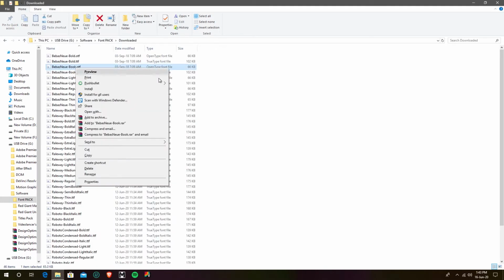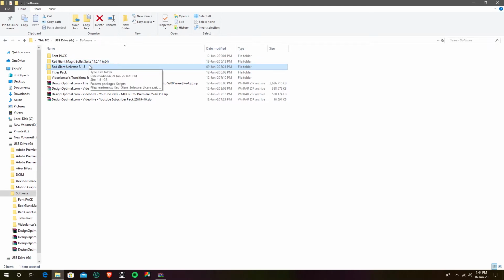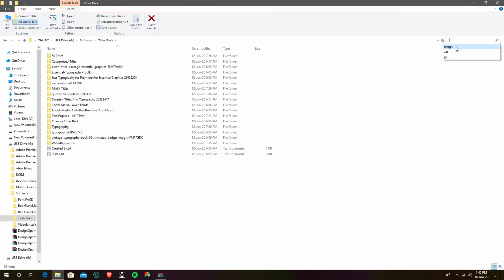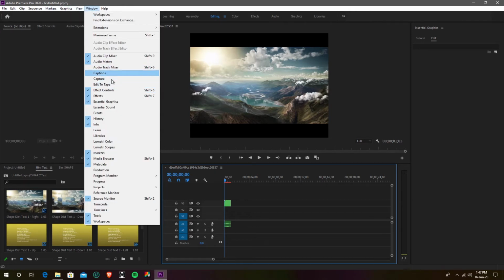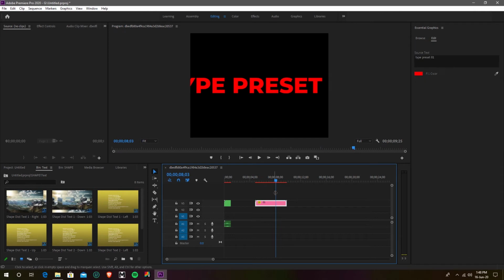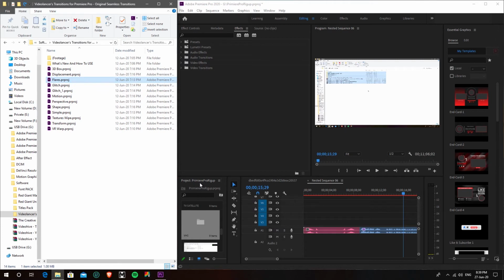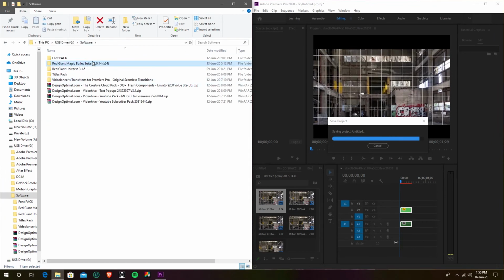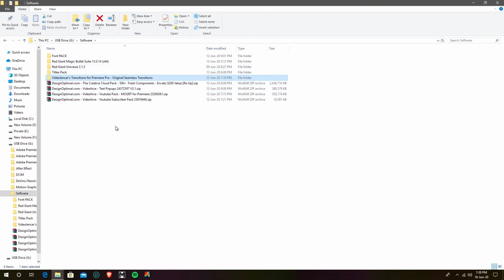Turn Your Premiere Pro Into a Beast | Fonts, Titles, Transition and Styles for Free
Please 'allow' any pop-up or notification to get the link.  I am sorry about the ads but youtube won't let me use original links for some reason so I had to use a free link shortener.
You will forgive the popups once you get the product in its entirety :)

I have posted different links for each file just in case one link gets broken.

I will make tutorials on how to RigUp After Effect, Davinci Resolve, and Adobe Illustrator soon.

We have made a couple of award-winning short films please do check them out.

Post any issues you are facing in downloading and installation of the products in the comment section below.

____________________More Information for Fans__________________________
We are independent filmmakers and videographers from a "third world" country trying to make living off of our passion. Please give our channel a shout out by sharing our content.

Join us in our journey from Short Film to Full Feature. Enjoy Quality Content - Short Films, Travel Vlogs, Tuts, and Much More. Learn filmmaking with a limited budget, Camera hacks, and Cinematics to achieve a professional look and much more!